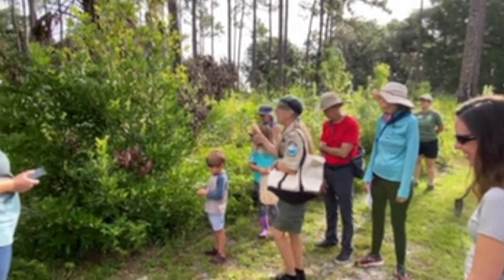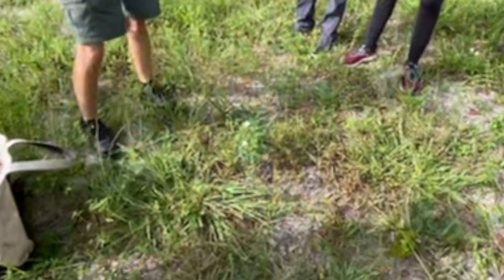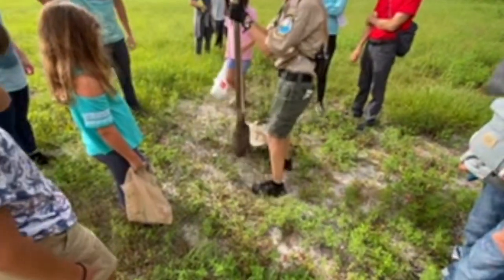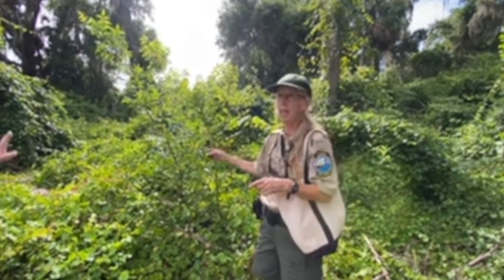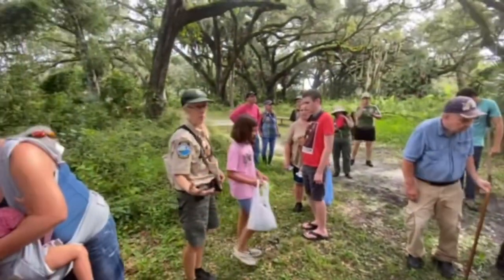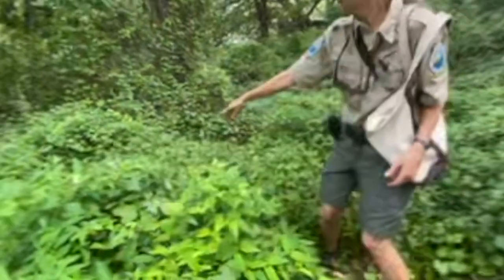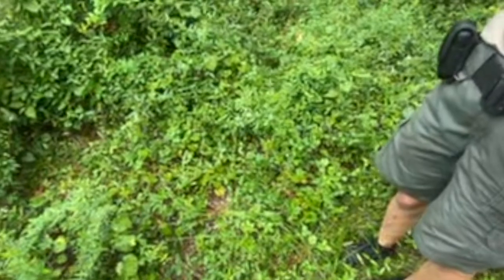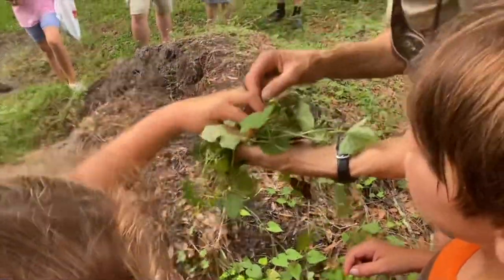Food Foraging at Fort Dade Battlefield Part 1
Have you ever wondered what you could find on your own in a forest or your own back yard to eat? Ever thought about eating the weeds? Donto and I took the time to learn more about the wild food foraging that can be done in our area. Even though it was hot and humid, our camera keep getting fogged up, BUT if you listen to the names of the plants, you can still learn how to find them. Please remember to consult someone who is an expert in foraging before you try and eat the weeds.

Animal Stuff:
Chicken Plucker

Plucker Kit:
Drill Plucker
Turkey Shrink Bags

Garden Tools:
Knife Set
Skinning Knife
Propane Torch Weed Burner

Kombucha Supplies:
Brewing Kit